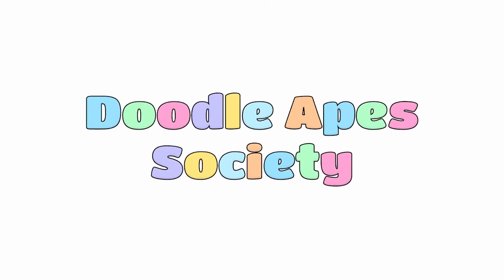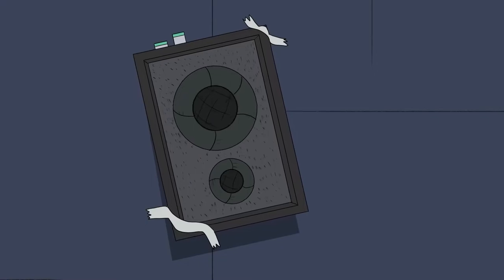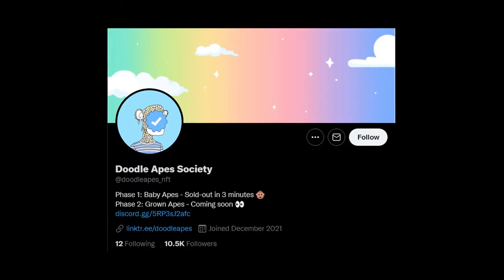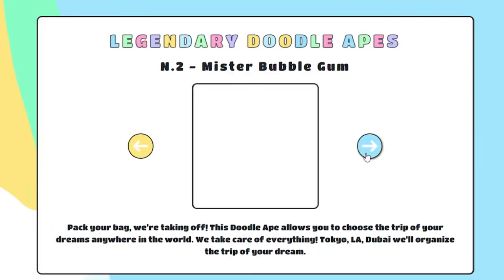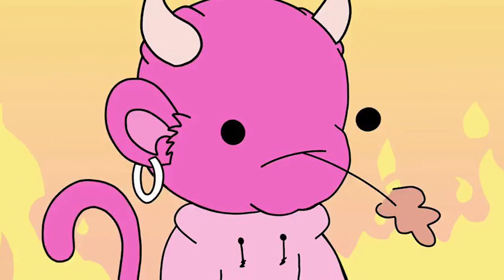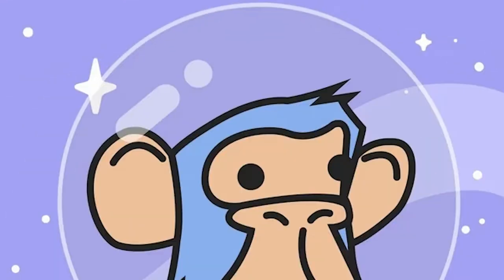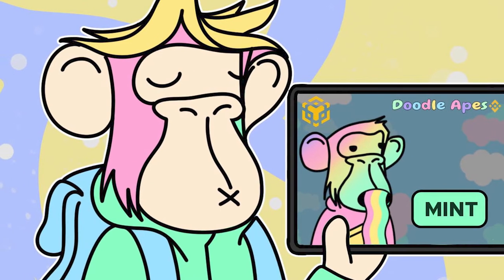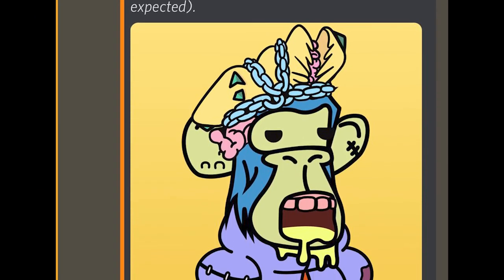What Happened To DAPE NFT?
If you think being an investor, you can capture the entire NFT market, it’s not practical. But you can certainly own the blue-chip NFTs in your wallet. How does that sound? Doodle Ape Society is probably one of the best NFT assets that you can own. All the 2500 NFTs of this project have already been minted, but you can still earn from it; if you want to know and make your investment double through Doodle Ape Society, then watch this video till the very end.

NFT trading can be a bit technical; however, cracking the code with strategic investment plans can make a huge difference. Doodle Ape Society is one of the elite NFT projects that can give you more than mere digital art ownership. In today's video, we are going to talk about the amazing option that this project has been giving to all its holders. So, even if you missed to mint Doodle Ape Society, you have the option to gain it.

About NFT Miracles
🎥 Videos about NFTS, NFT games, NFT news and more
🎨 Written, voiced and produced by NFT Miracles